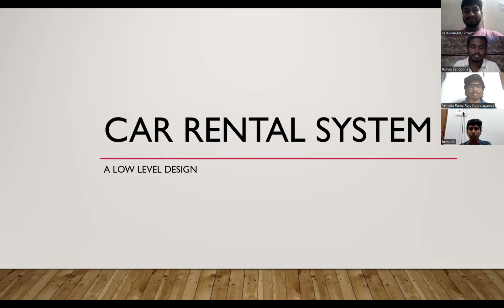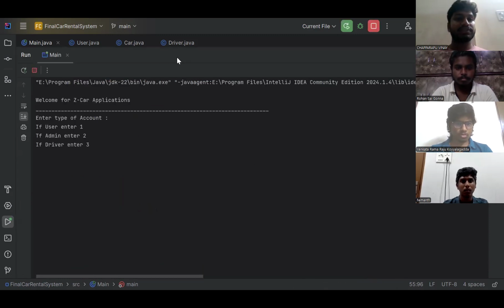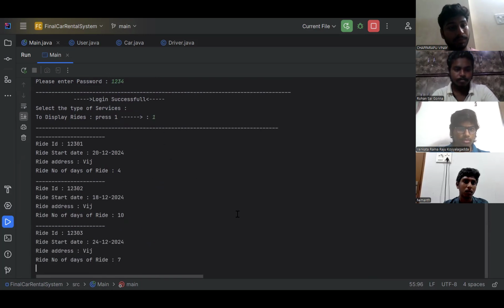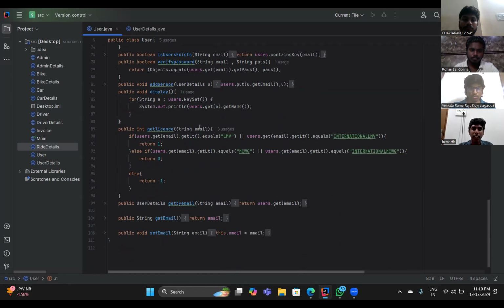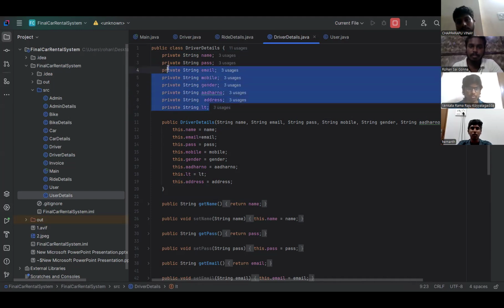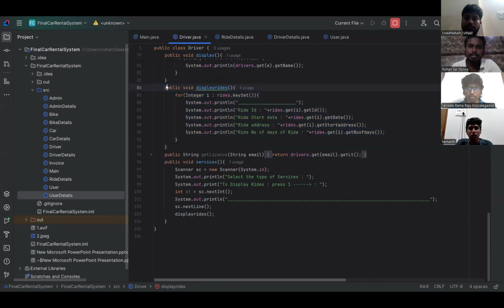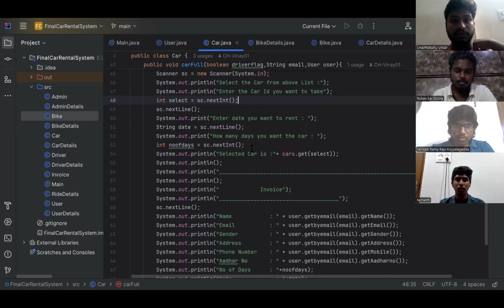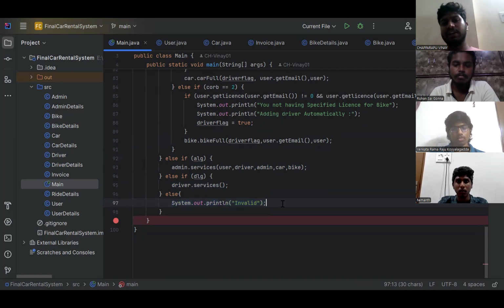Car Rental System - a low level design